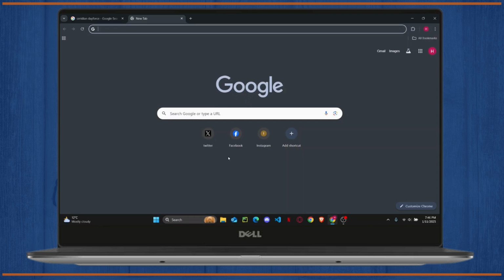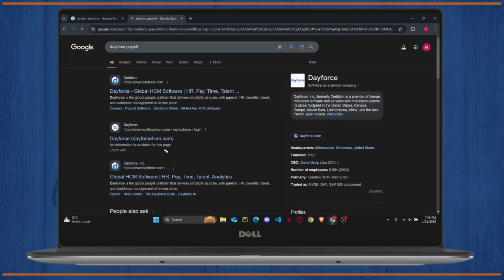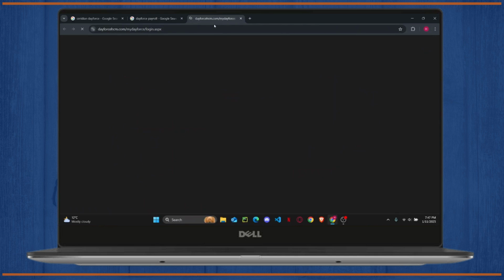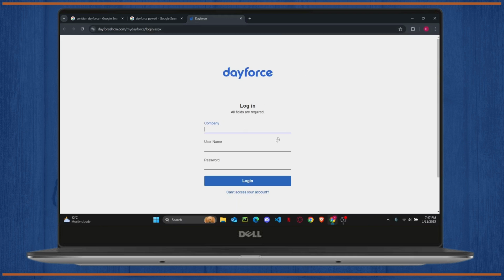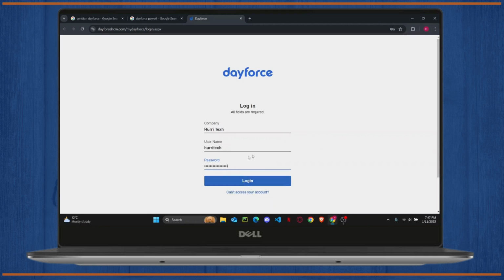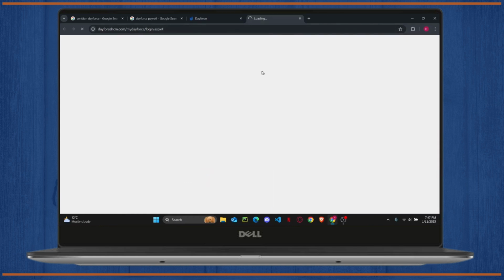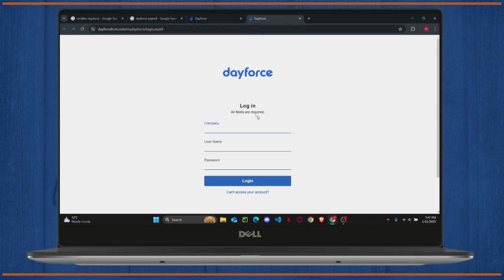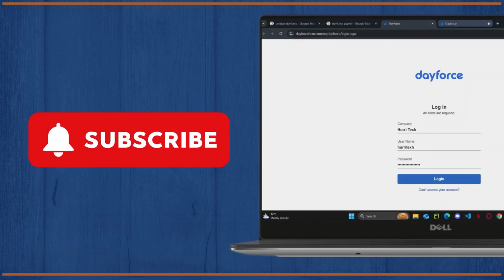How to Log In into Ceridian Dayforce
Learn how to log in to Ceridian Dayforce with this easy-to-follow guide. Whether you're an employee or administrator, this step-by-step tutorial will help you access your Ceridian Dayforce account without any hassle.

In this video, you'll find detailed instructions on how to log in to Ceridian Dayforce, including the login process and common troubleshooting steps. Whether you're accessing Ceridian Dayforce for the first time or need a refresher, this video covers everything you need to know.

0:20 Step 1: Accessing the Ceridian Dayforce Login Page
0:45 Step 2: Entering Your Login Credentials
1:10 Step 3: Troubleshooting Login Issues